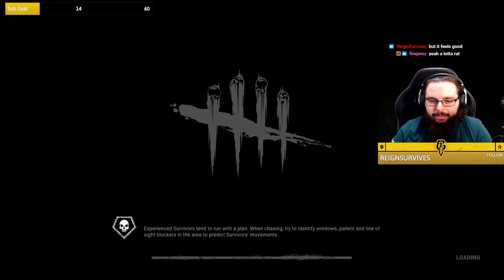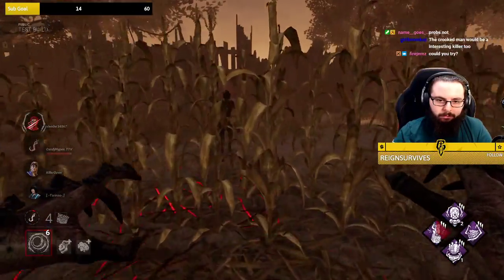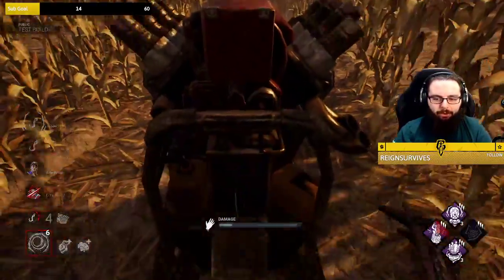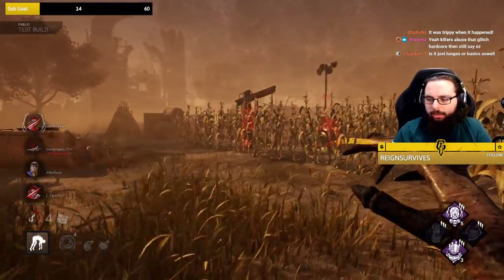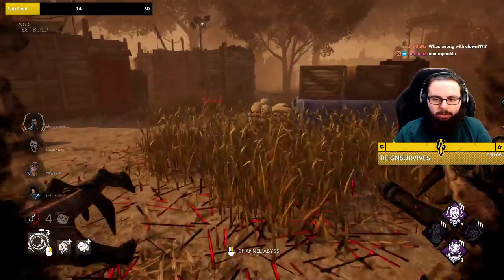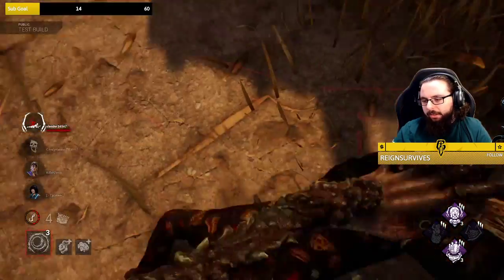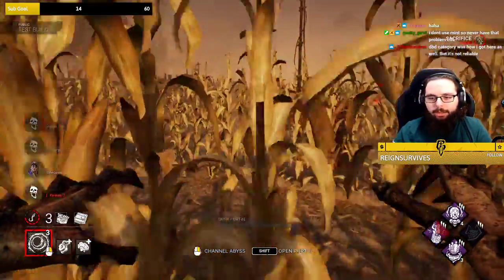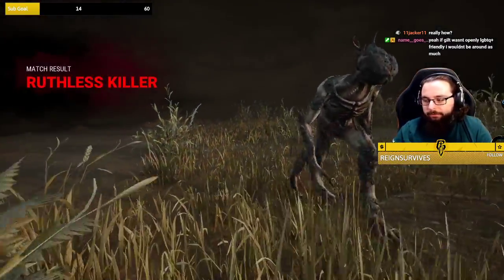Demogorgon Fields | Dead by Daylight